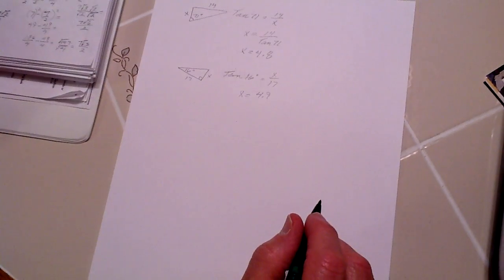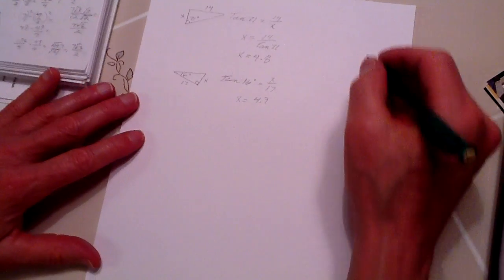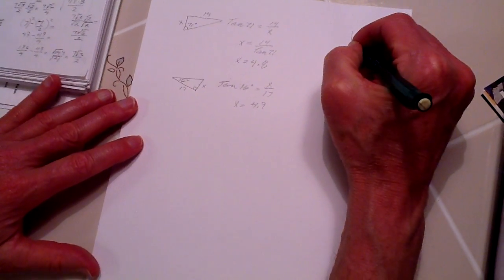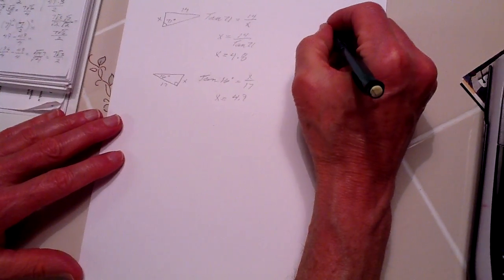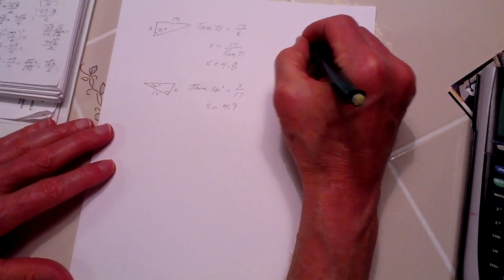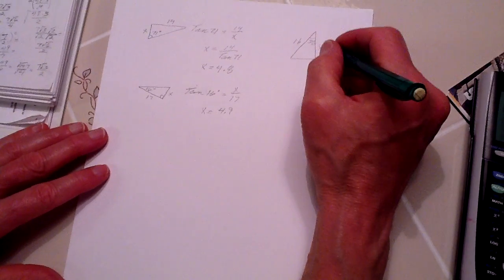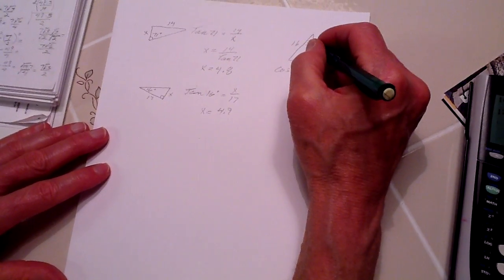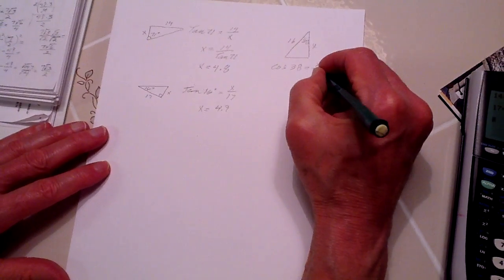Use Trig to find missing side or angle